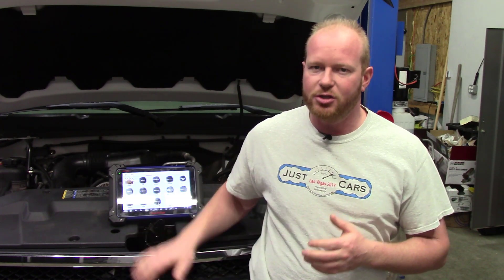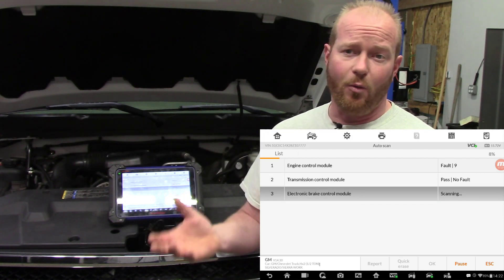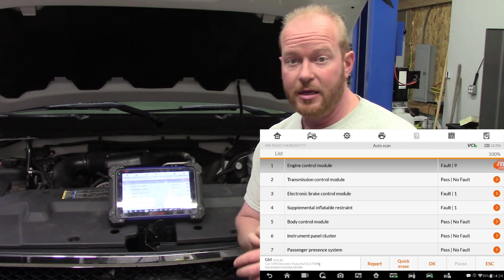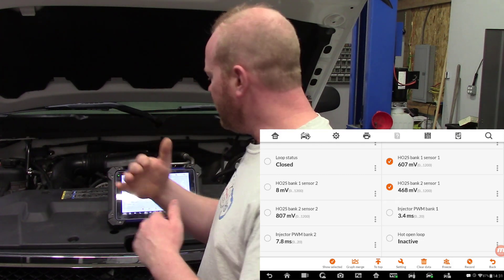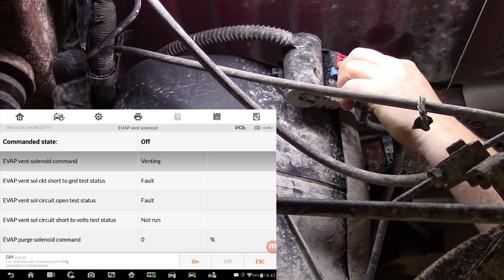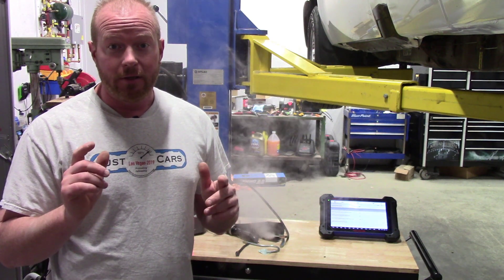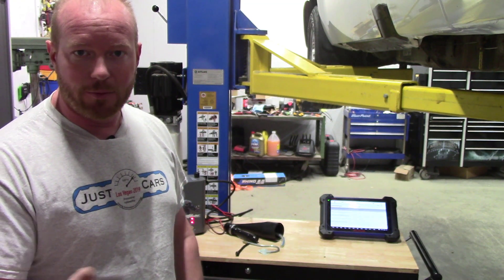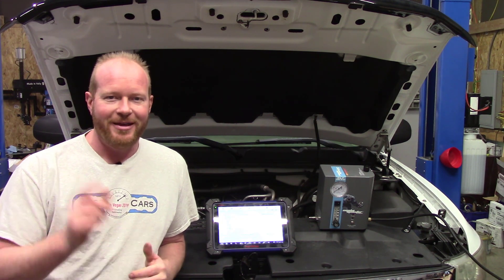08 Silverado Emissions codes and rough running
Using the Autel IM608 to diagnose a rough running condition and codes on this 2008 Chevy Silverado 4.3. After confirming the issue with the Vent solenoid I confirmed the functionality using my Smoke Monster, Elf S-25.

Noid light, Lisle 27800